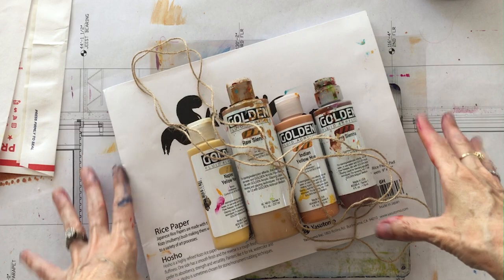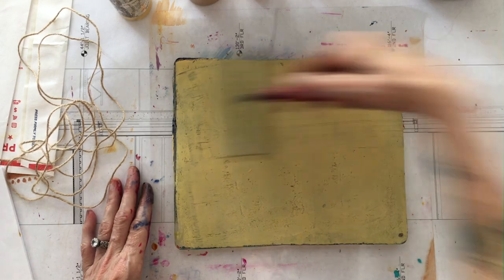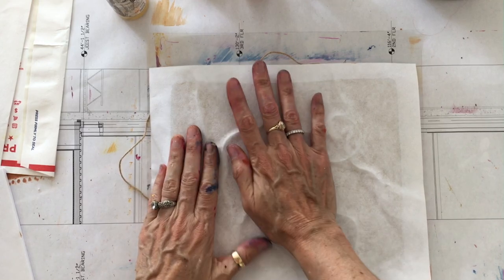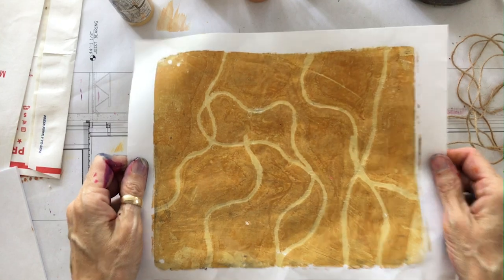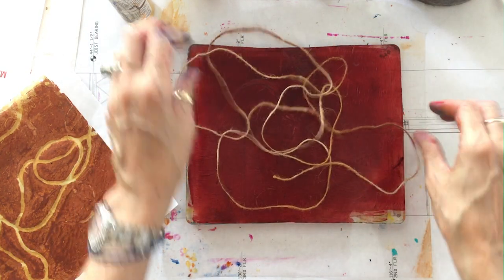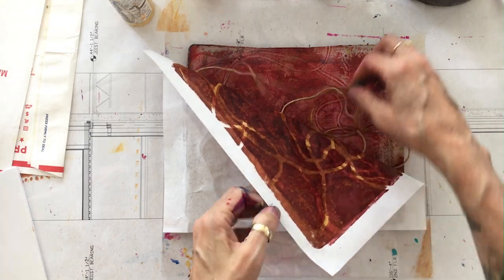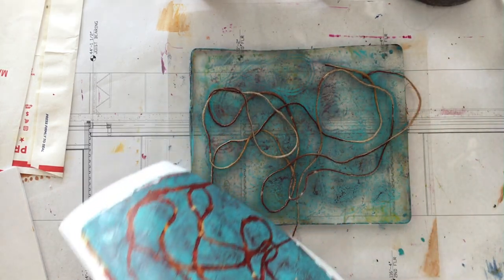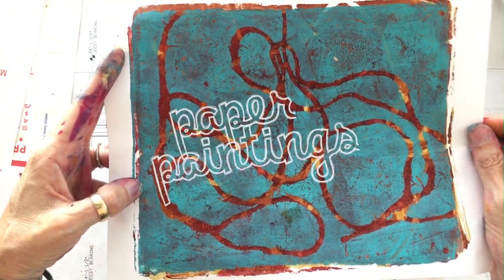String Prints on Your Gel Plate – Tutorial Tidbits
LEARN FROM ME! Online Gel Plate Workshp All Products in This Video